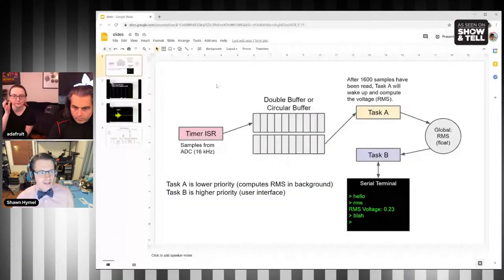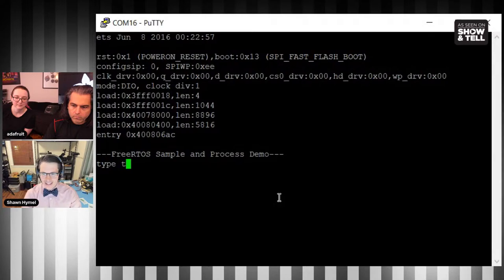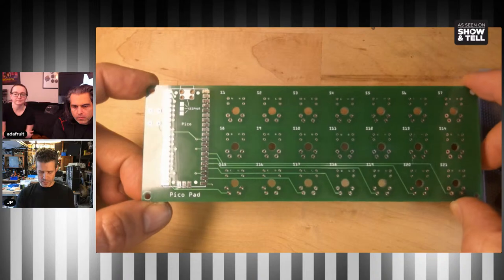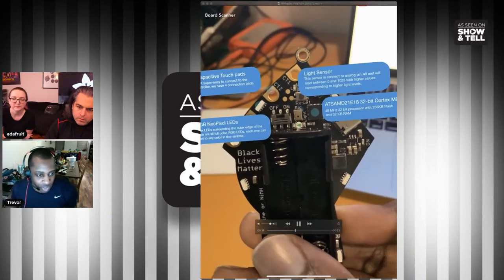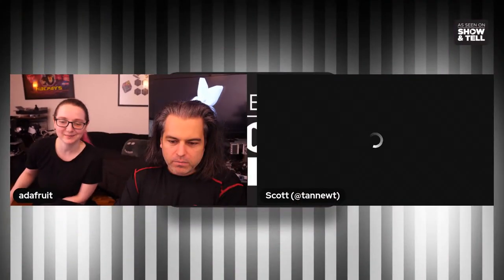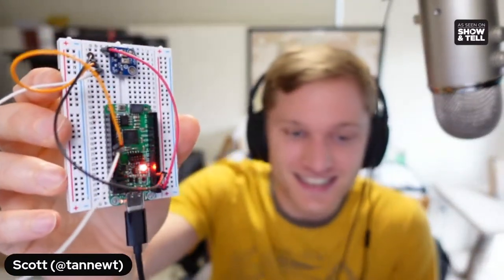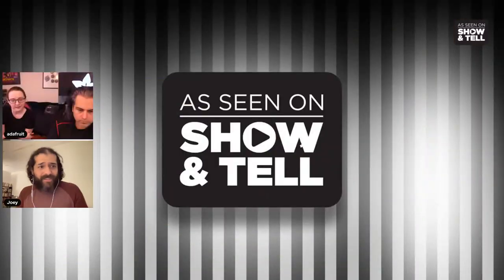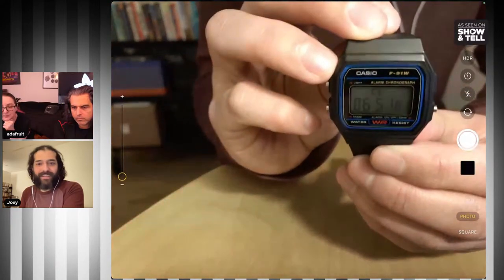SHOW and TELL 2/24/2021